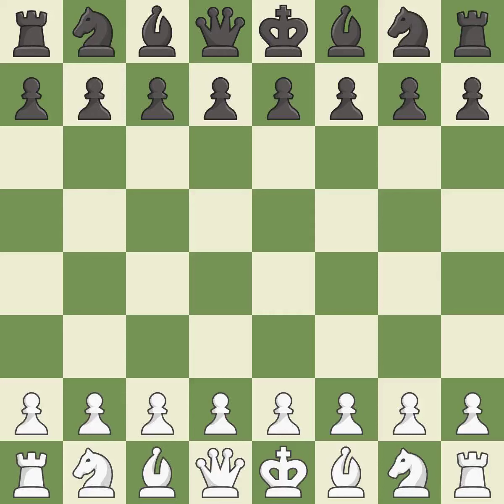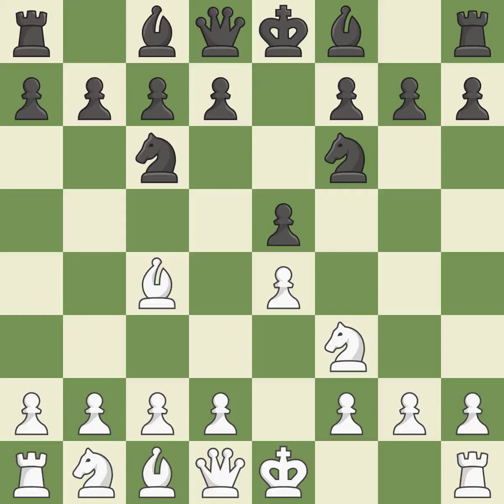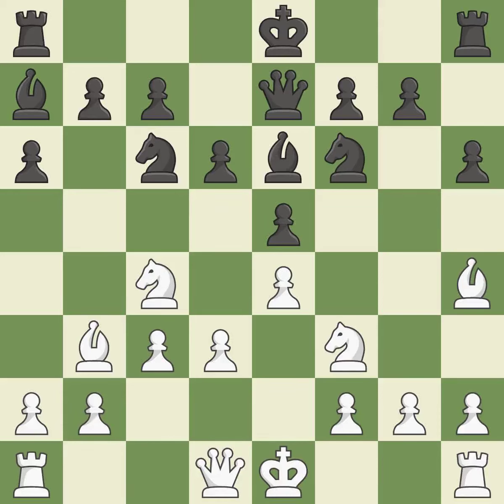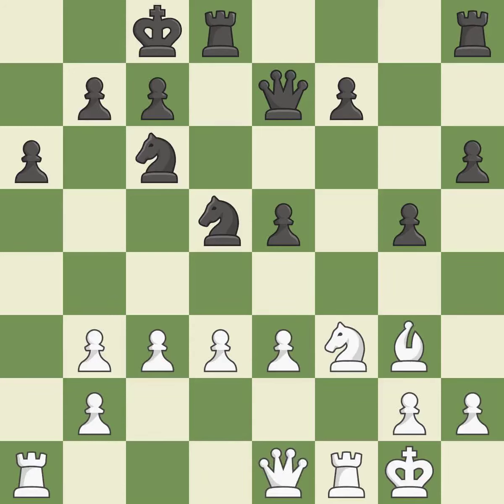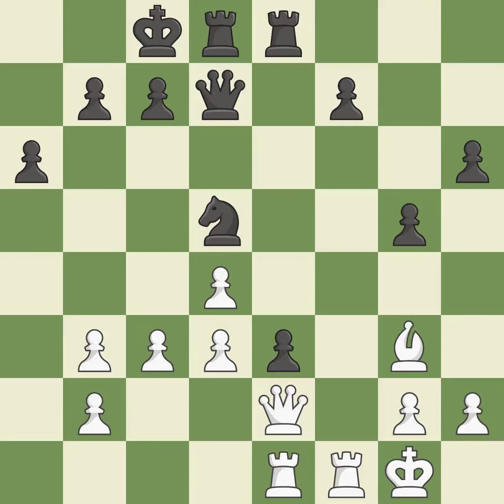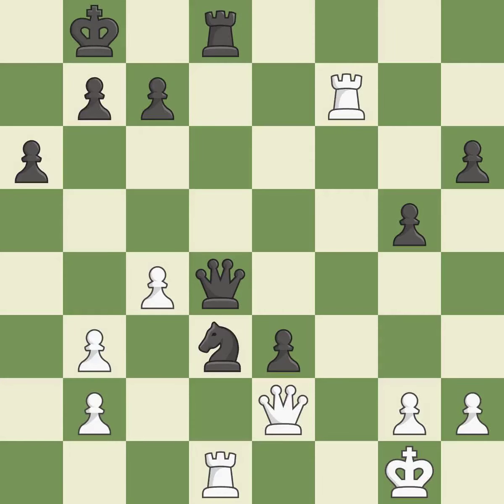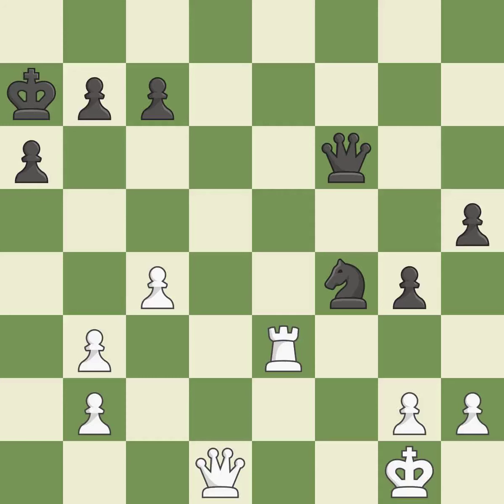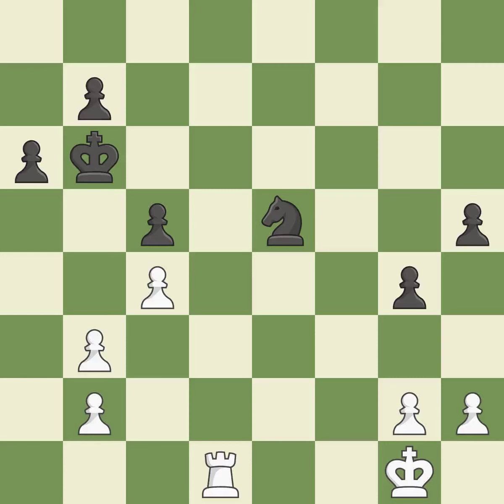White Tẻ Sahakyan,S,Black Fressinet,LGiuoco Piano Game: Giuôc Pianissimo Variation, 4...Nf6,Event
Giuôc Piano Game: Giuôc Pianissimo Variation, 4...Nf6,Event PRO League Group Stage,Site ches.com INT,Date 2019,Round 7,White Tẻ Sahakyan,S,Black Fressinet,L,Result 1-0,BlackElo 2655,BlackFideId 608742,BlackTeam Marseille Migraines,BlackTitle GM,ECO C50,EventDate 2019,Opening Giuôc Pianissimo,WhiteElo 2574,WhiteFideId 13302531,WhiteTeam Armenia Eagles,WhiteTitle GM